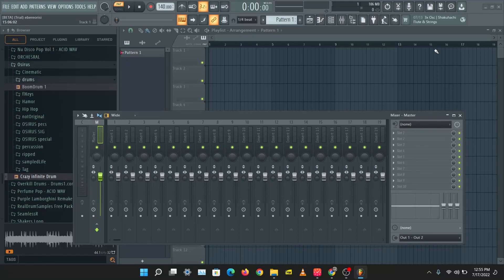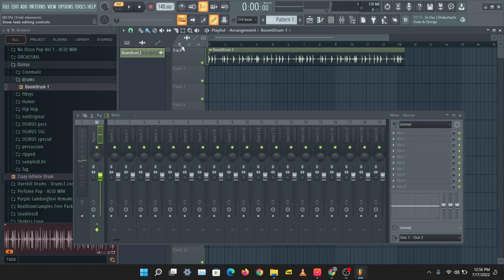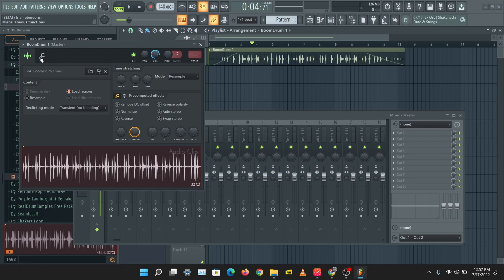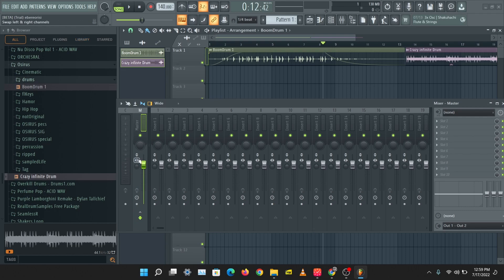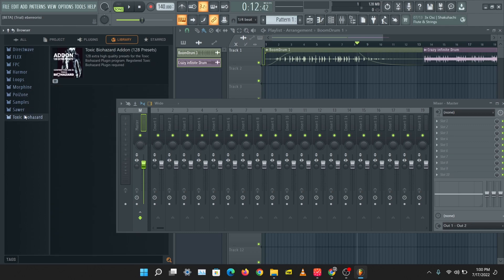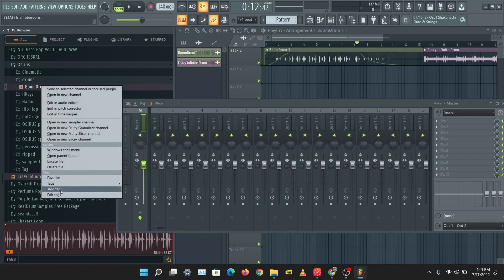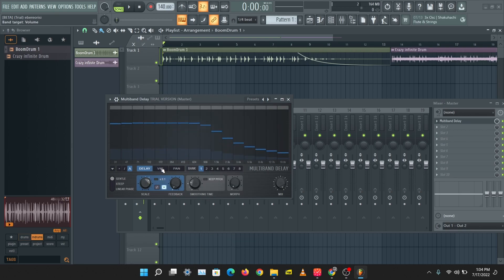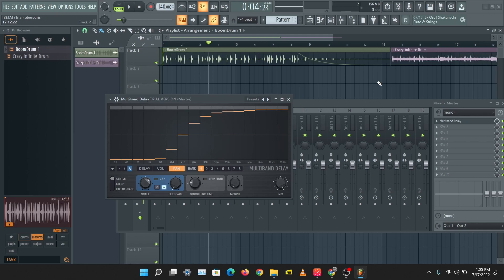FL Studio 21 Sneak Peek - Part 2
Let's take a look at FL Studio 20.99 Beta which is the early development version of FL Studio 21

Chapters
0:00 Intro
0:52 Audio Fades and Gain
2:59 Browser Update
3:16 How to Get the Beta
3:54 Browser Library
4:42 Custom Tags
5:54 Multiband Delay
6:56 Conclusion